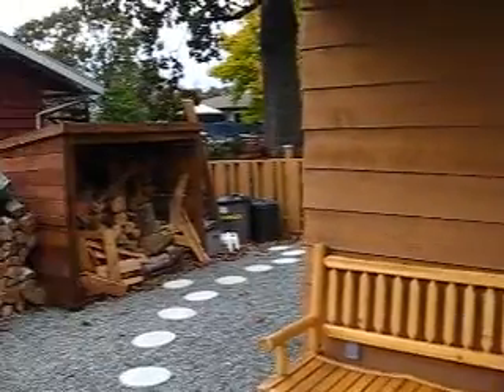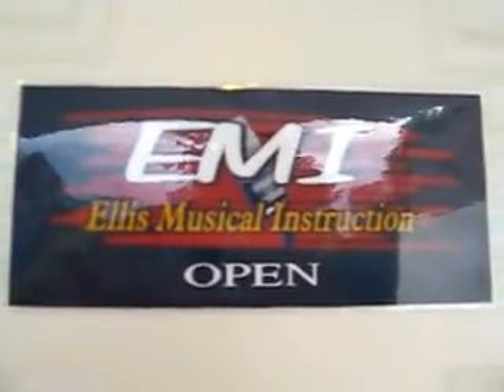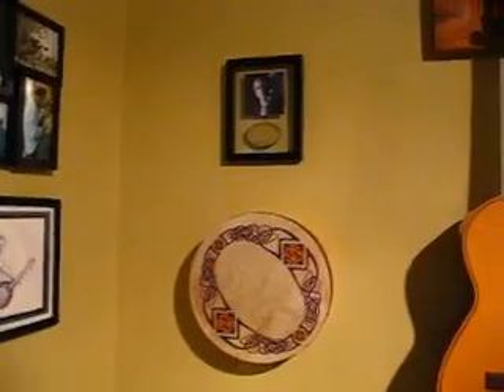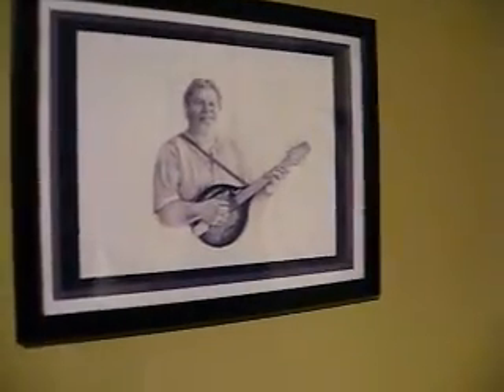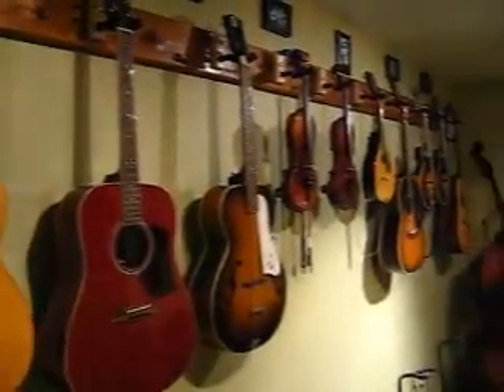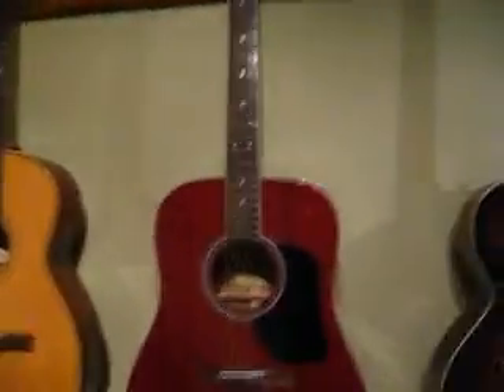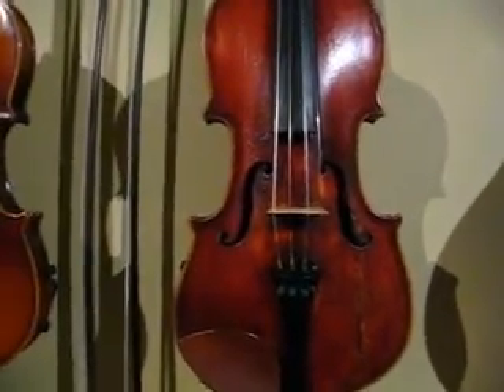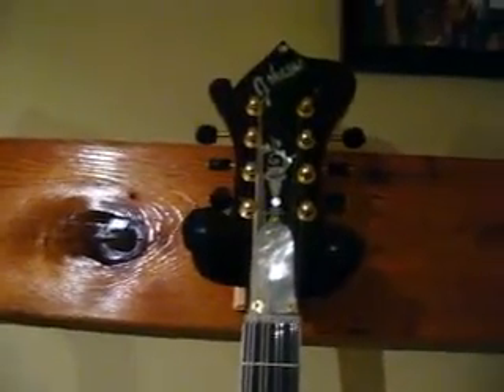EMI Tour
Lil tour of the new studio for family back east.